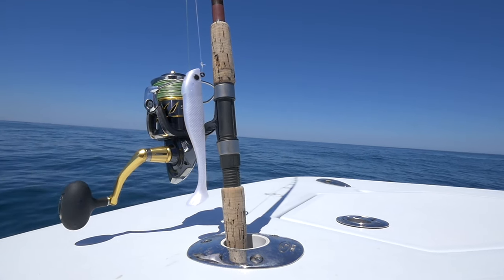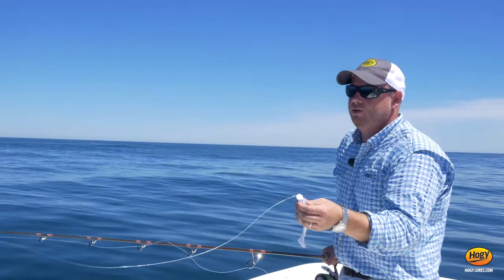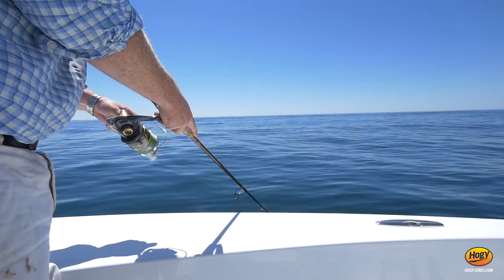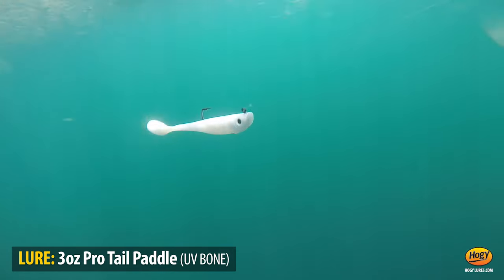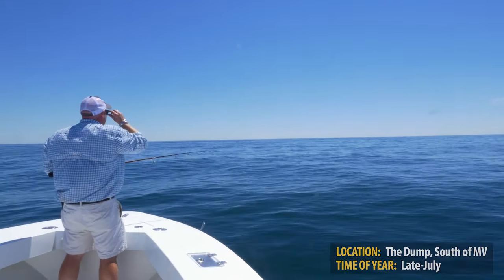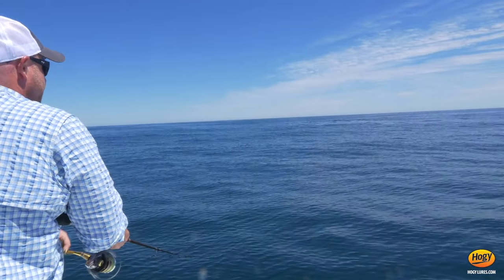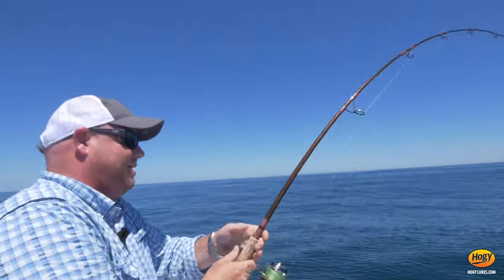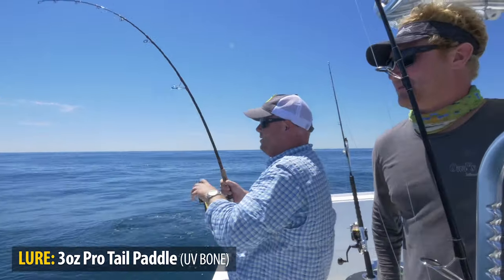Fishing for Tuna with Hogy Pro Tail Paddle Swimbaits